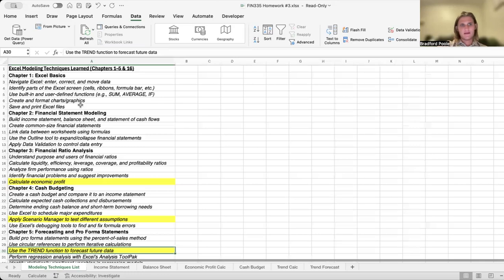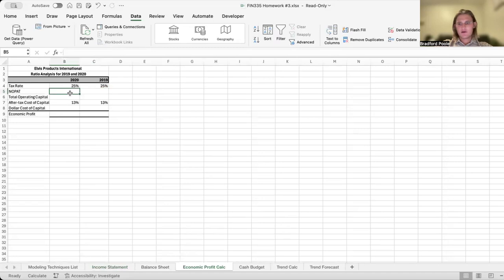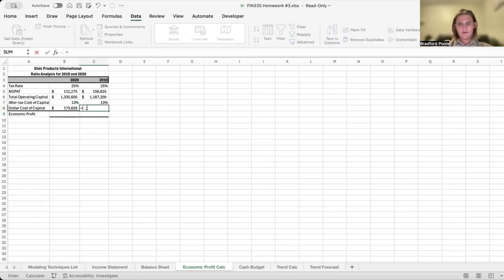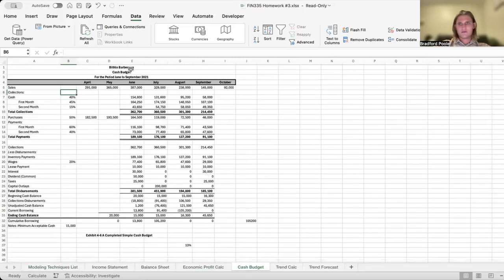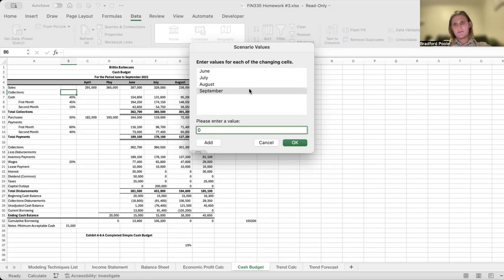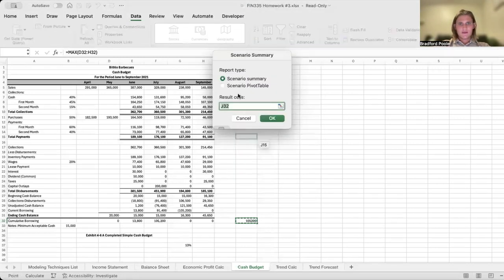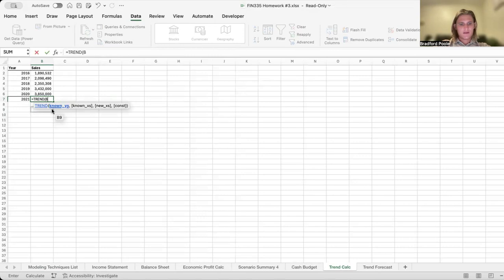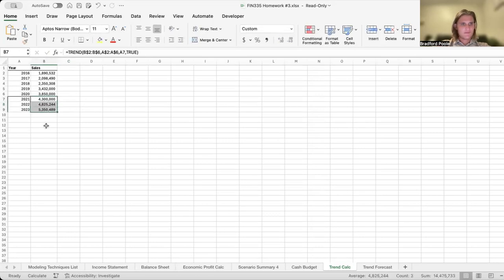Mid Course Video - Bradford Poole